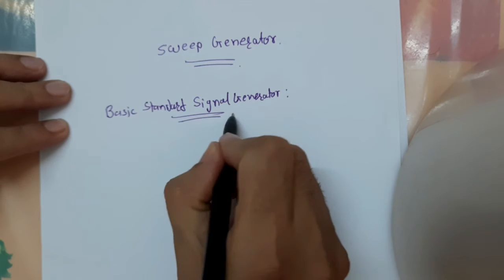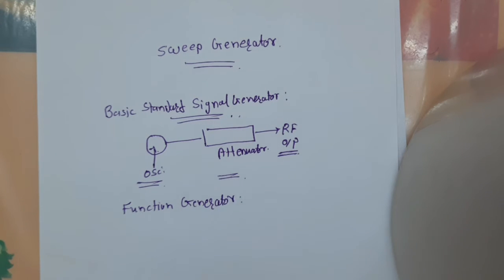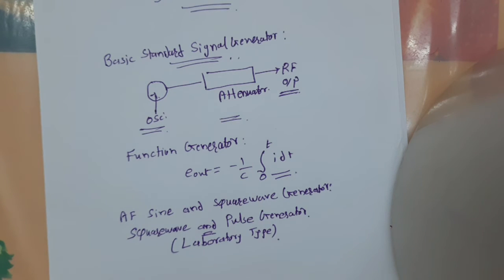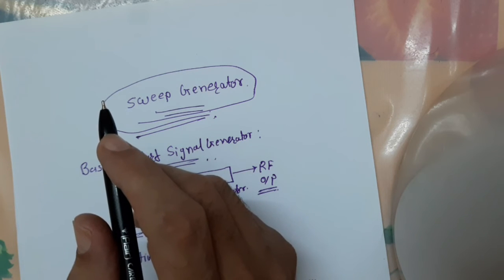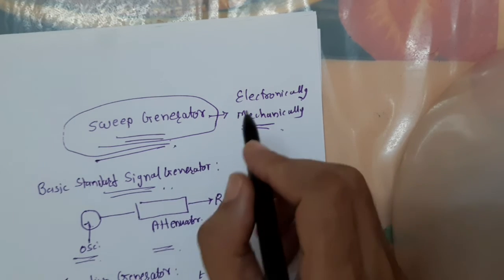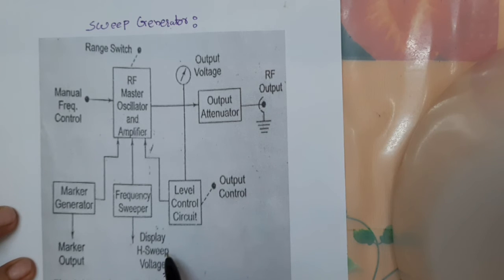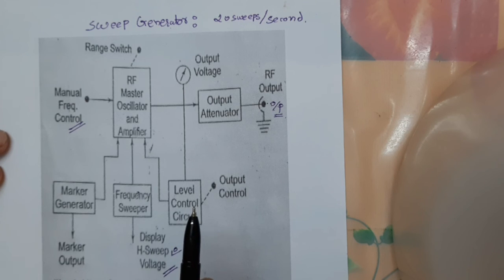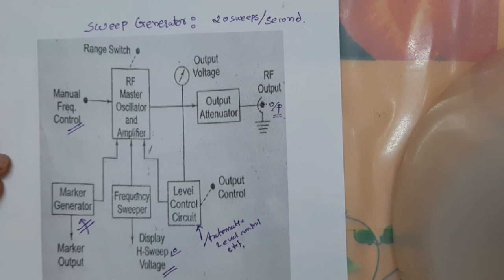Part 5 of Signal Generator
The above video lecture is Part 5 of Signal Generator.

For best learning experience it is suggested to use headphones/earphones.

Paper EL-5503
Unit-3
T.Y.B.Sc SEM 5